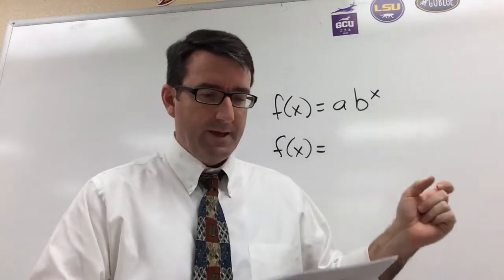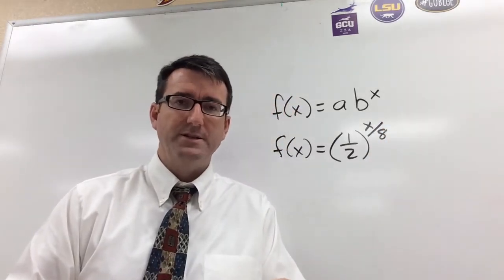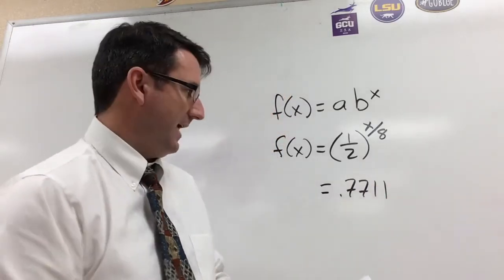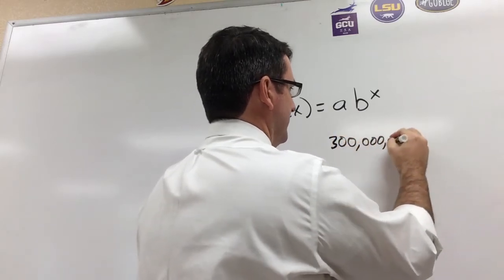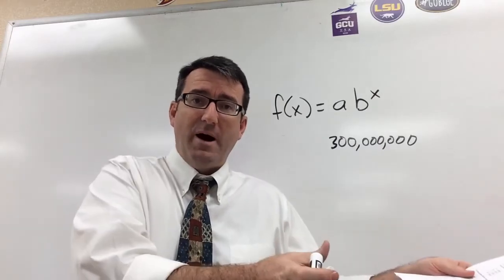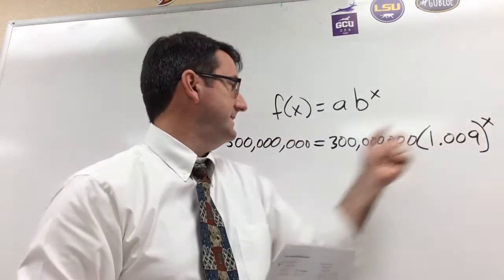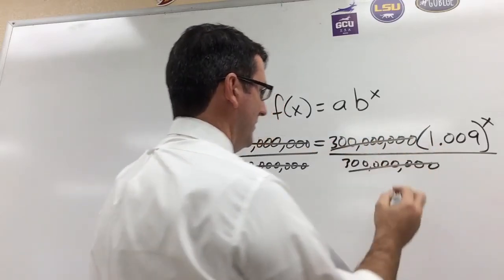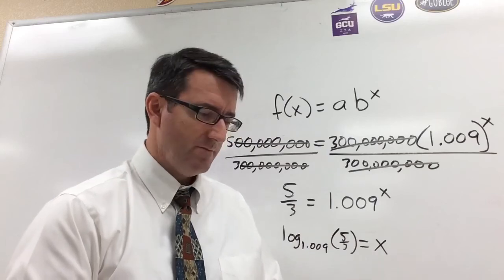Questions 26-27 - Fall 2017 Final Review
Farrington Precalculus Fall 2017 Final Review - Questions 26 and 27